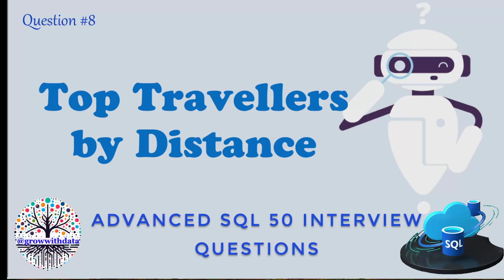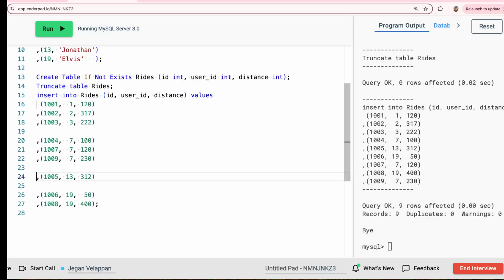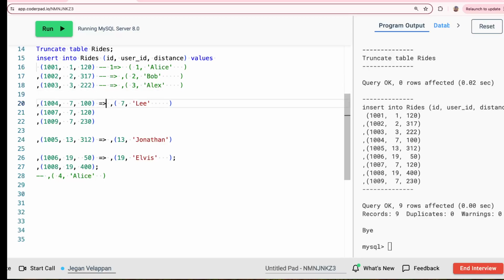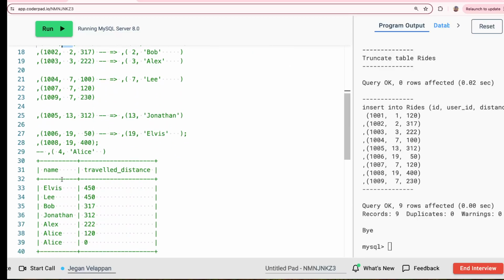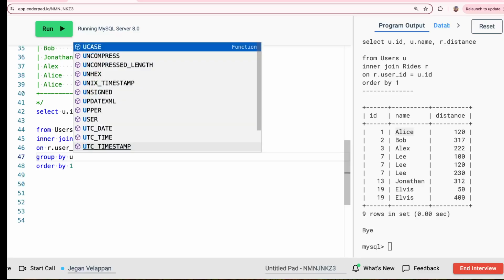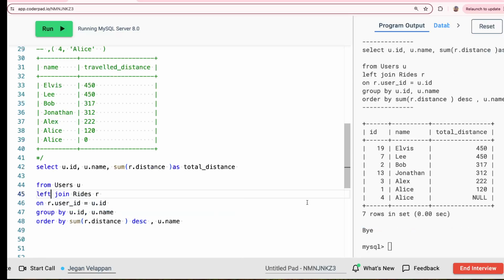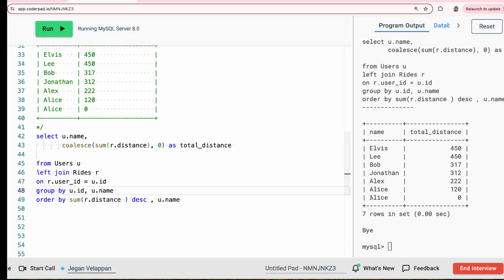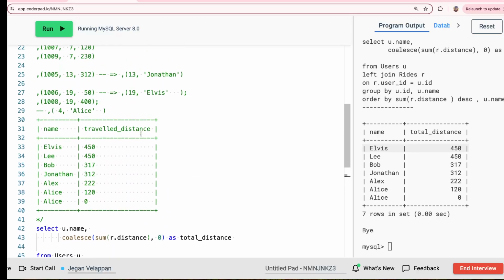Top Travellers by Distance Travelled | Advanced SQL Interview Questions | FAANG Interview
00:00 - Introduction to dataset and Question
04:40 - Explain the Steps
11:15 - Conclusion

We are given two tables, Users and Rides.

The Users table is the Users Dimension. It has the user id and their name

Rides table has ride id which is the unique identifier for this table and has user id and the distance they travelled

One user can have more than one ride

We are asked to report the distance traveled by each user.

Return the result ordered by travelled_distance in descending order, if two or more users traveled the same distance, order them by their name in ascending order.

In this video, we will explore the SQL techniques used to aggregate distances and ensure that users with no rides are handled correctly.

*** Step 1: Joining Users and Rides Tables ***
    We use a LEFT JOIN to combine the Users and Rides tables, ensuring that all users are included in the result, even those without any rides.

*** Step 2: Aggregating Distance ***
    By using the SUM function, we calculate the total distance traveled by each user. The IFNULL function is used to handle cases where users have no rides, ensuring their traveled distance is set to 0.

*** Step 3: Ordering Results ***
    Finally, we order the results by the total distance traveled in descending order. For users with the same traveled distance, we order them by their names in ascending order to meet the specified requirements.